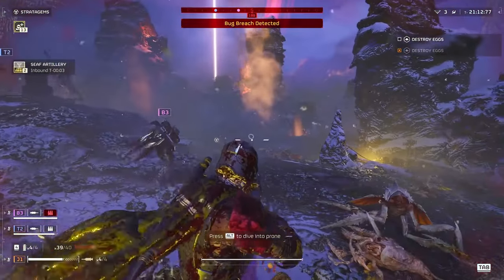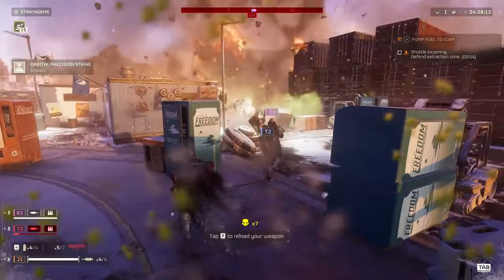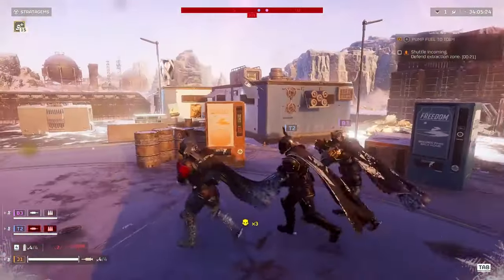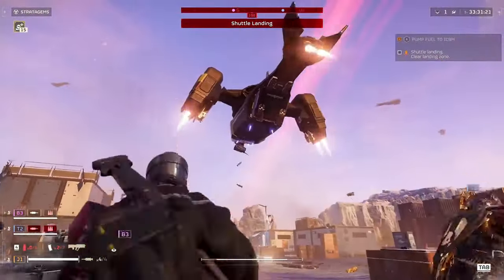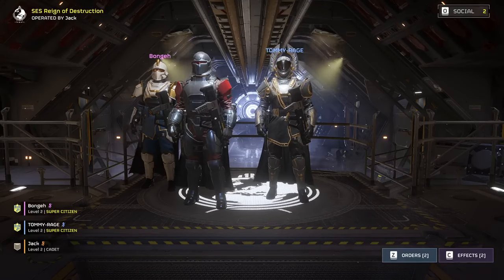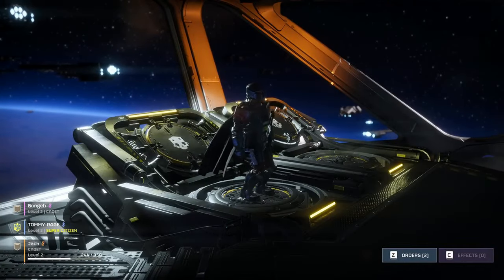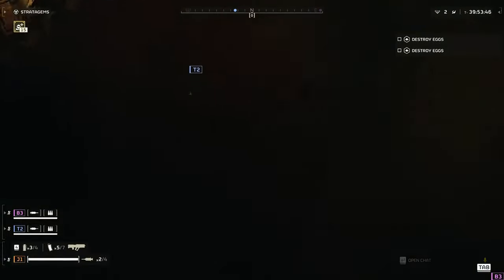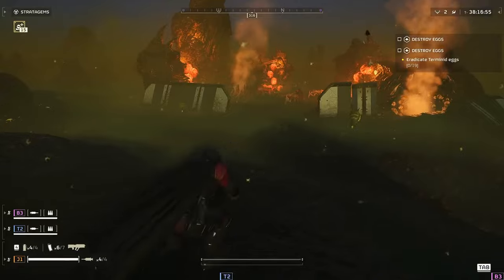Mastering Helldivers 2: Essential Beginner's Guide to Domination!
🚀 Dive into "Helldivers 2" with Joystick News, your ultimate gaming channel! Today, we're equipping you with the Top 7 Essential Tips and Tricks for beginners in "Helldivers 2," a game that tests both your strategic acumen and reflexes. Whether you're new to the battlefield or returning for more, these tips will ensure your mission is more than a survival story—it's a tale of victory.

🎖️ Key Highlights:

    Objective Mastery: Understand why achieving Primary Objectives isn't just important—it's everything.
    Sample Hunting: Learn the art of collecting Samples for vital upgrades, turning the tide of war.
    The Power of Teamwork: Discover how collaboration is your secret weapon in this co-op masterpiece.
    Engagement Tactics: Find out why every battle chosen wisely conserves precious time and ammo.
    Ammo Conservation Tips: Maximize your firepower with strategic reloads and ammo management.
    Arsenal Customization: Tailor your loadout to meet the diverse threats of alien terrains.
    Stratagem Mastery: Utilize Stratagems effectively to dominate the battlefield.

"Helldivers 2" is not just a game—it's an expedition into the depths of strategy and teamwork. Arm yourself with these beginner tips and become the hero the galaxy needs.

Join the Fight:

    Share your own "Helldivers 2" strategies and experiences in the comments.
    Hit like to support our deep dive into gaming tactics.

Stay ahead in the game with Joystick News, your frontline source for gaming insights. Prepare to drop; victory awaits!

Helldivers 2入門：支配への必須ガイド！

🚀 「Helldivers 2」での冒険へようこそ、ゲームの全てを網羅するJoystick Newsです！今日は、「Helldivers 2」初心者に向けたトップ7必須のヒントとコツを紹介します。これらのヒントで、ミッションは生存以上のものになります。

🎖️ ハイライト:

    目標の達成：主要目標の達成の重要性を理解する。
    サンプルの収集：アップグレードのためのサンプル収集の技術。
    チームワークの力：協力が秘密兵器であることを発見。
    弾薬の節約：戦略的なリロードと弾薬管理。
    戦術の選択：賢く戦い、必要な戦闘のみに参加する。

🔔 より多くのゲーミングコンテンツのために登録: 今すぐ登録

Helldivers 2 초보자를 위한 지배적인 가이드!

🚀 Helldivers 2"로의 여정에 Joystick News가 함께합니다! 오늘은 "Helldivers 2" 초보자를 위한 필수 팁 7가지를 제공하여 여러분의 임무가 단순한 생존을 넘어 승리의 이야기가 되도록 도와드립니다.

🎖️ 하이라이트:

    목표 달성의 중요성 이해하기.
    샘플 수집을 통한 업그레이드의 중요성 배우기.
    팀워크의 힘 발견하기.
    탄약 절약 팁과 전략적 재장전.
    전투 선택으로 시간과 탄약 절약하기.